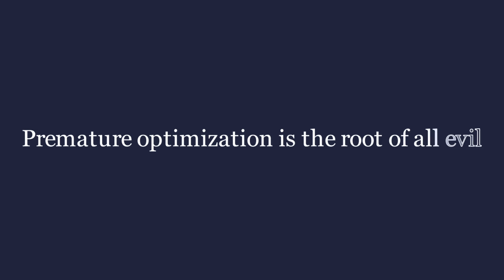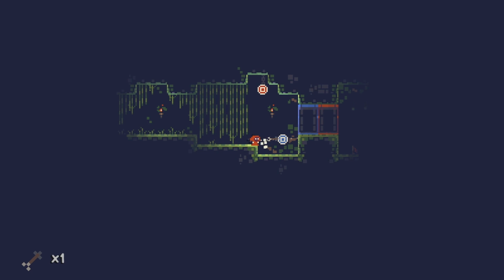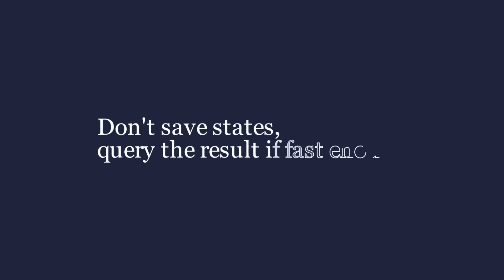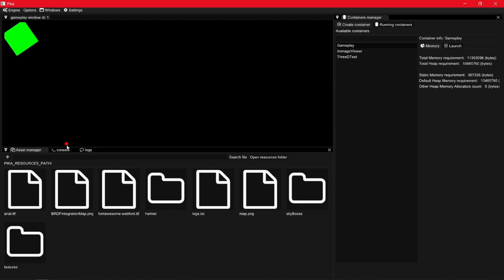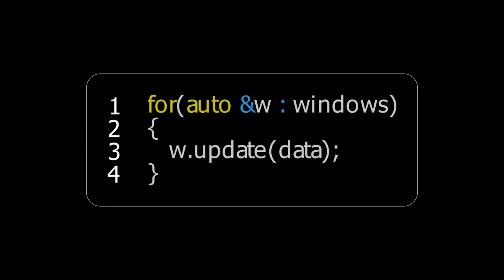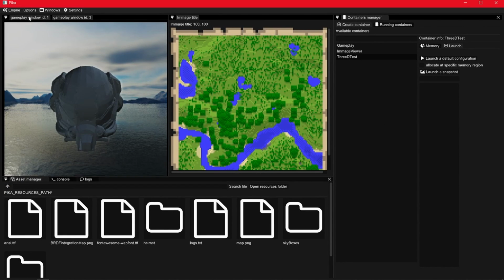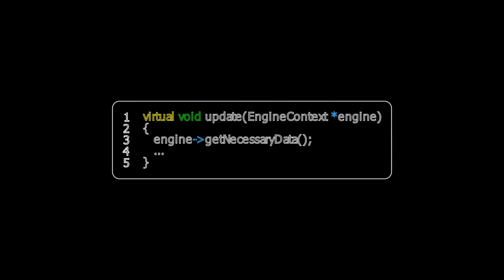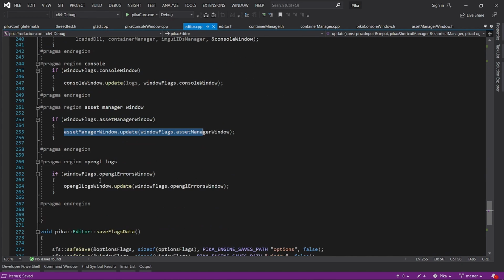Don't use abstractions, Do THIS instead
I'm not saying that you should not use abstractions but rather be careful what abstractions you use and when because they can both make your code worse or better. In the end, however, I think that the general advice I can give is writing simple code.